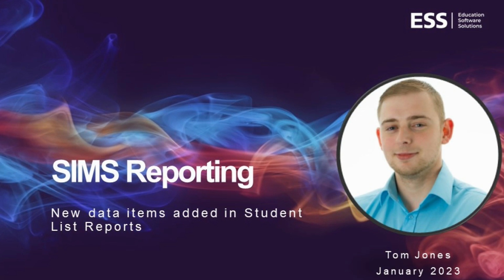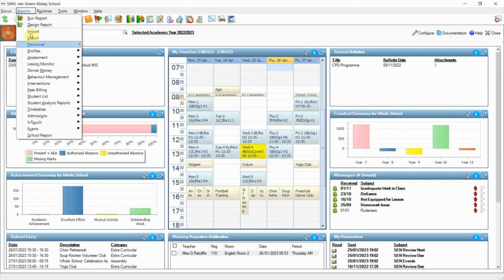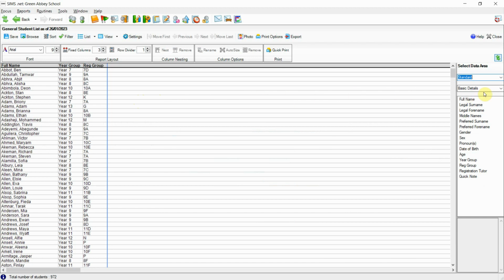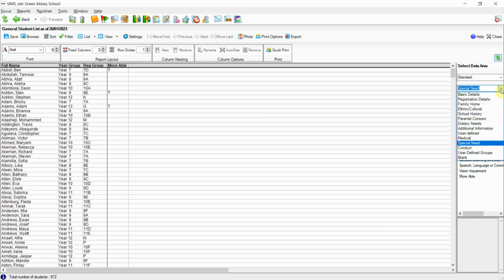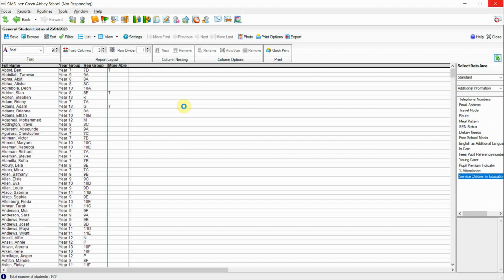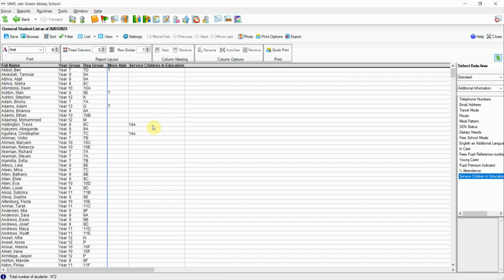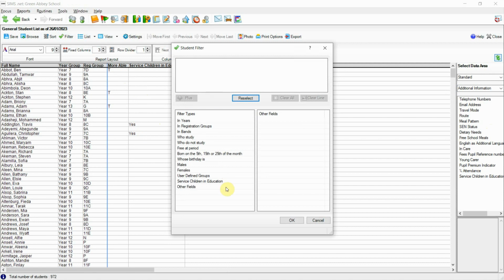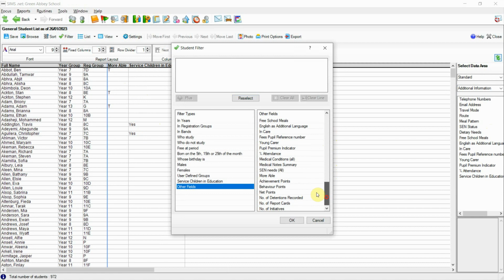New Data Items in Student List Reports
A look at some of the upcoming product enhancements in the SIMS Spring 2023 release.

In this session, we take a quick look at the newly added 'More Able' and 'Service Child in Education' indicators in the Student List Reports.